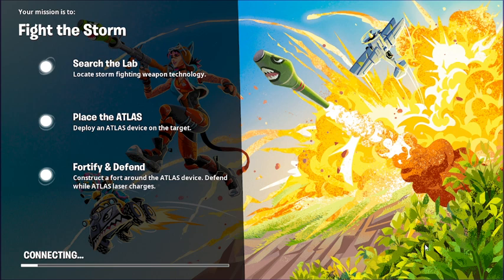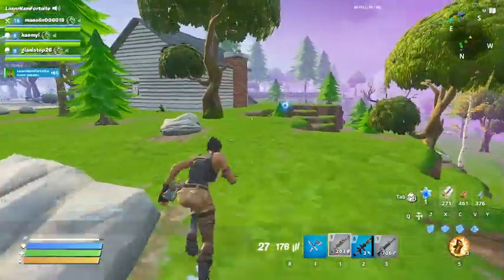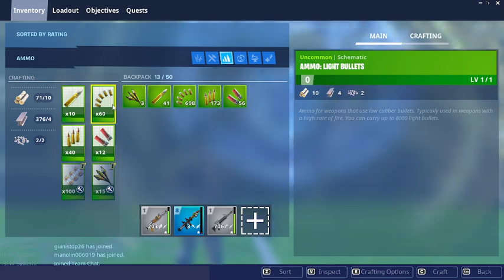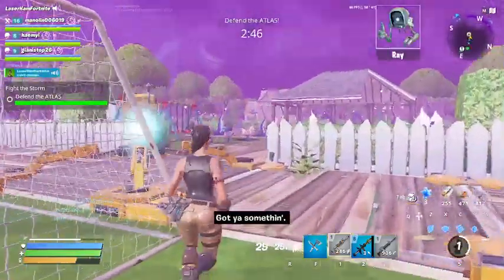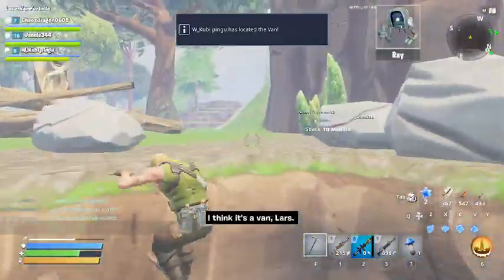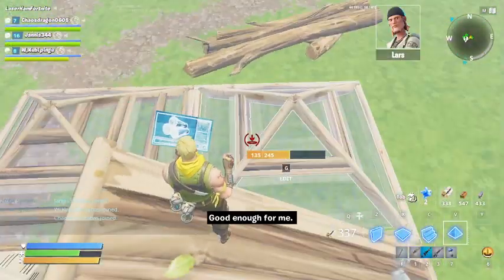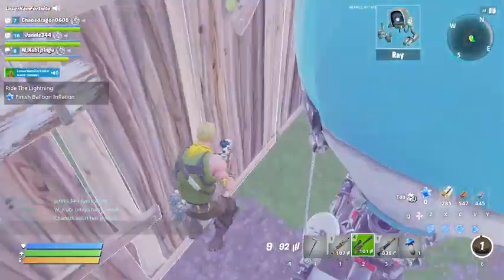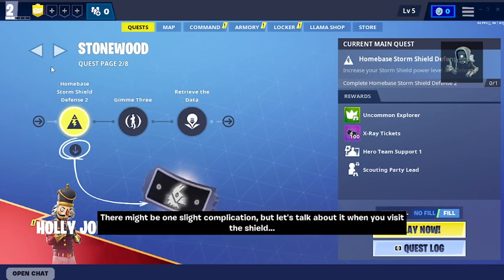Lets Play:Fortnite Save The World Episode 1 part 2